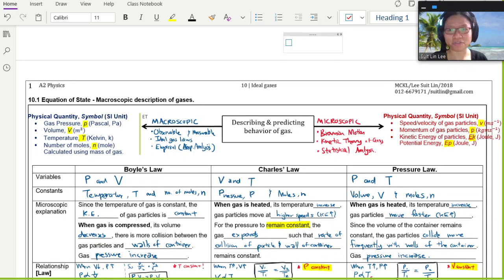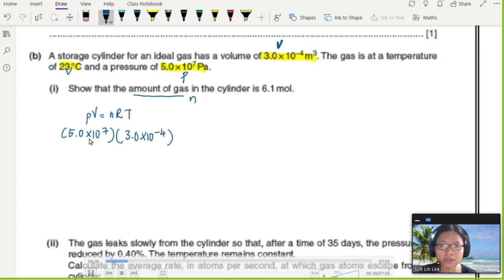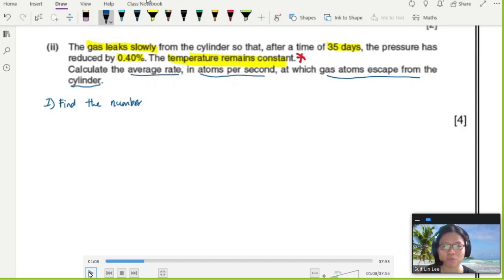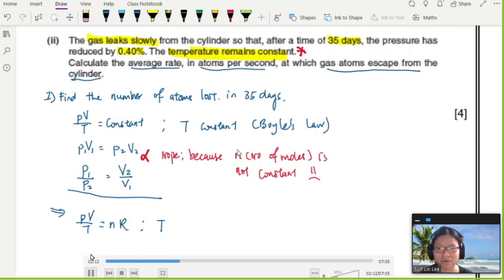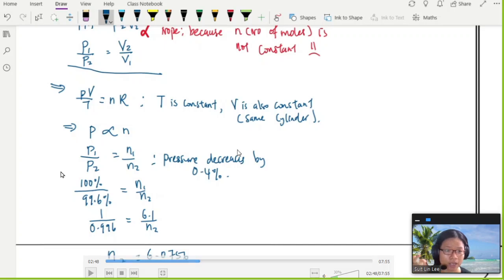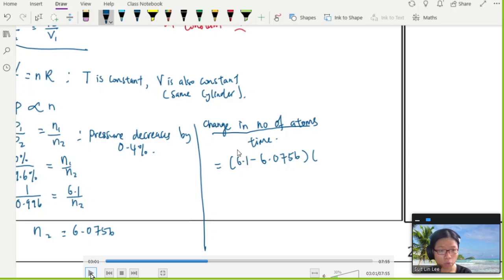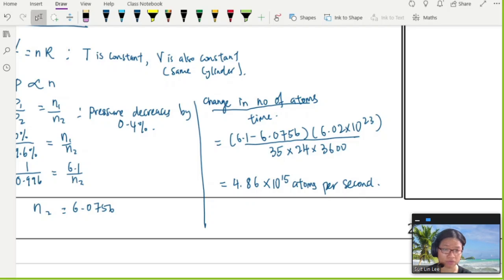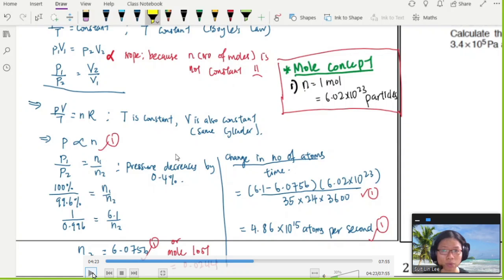15.1b Ex1 ON14 P41 Q3 Leaking Gas | A2 Ideal Gas | Cambridge A Level 9702 Physics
Example 1 - 9702/41/O/N/14: Example with gas laws and leaking gas!

9702_w14_qp41